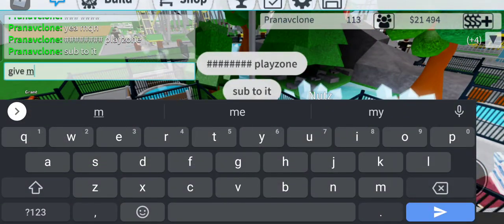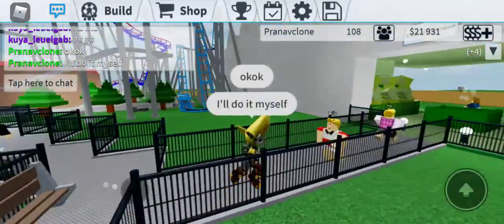HIS THEME PARK IS OP!!(ROBLOX)